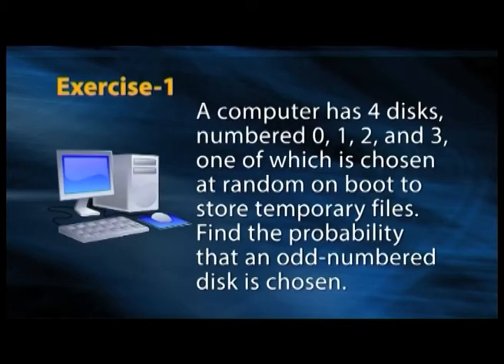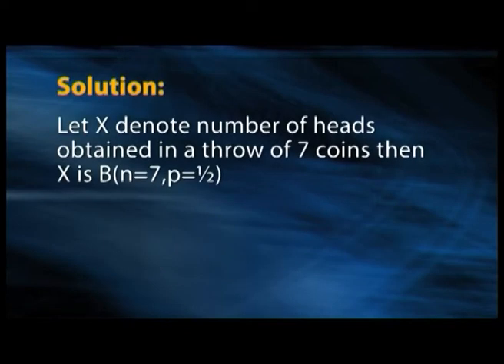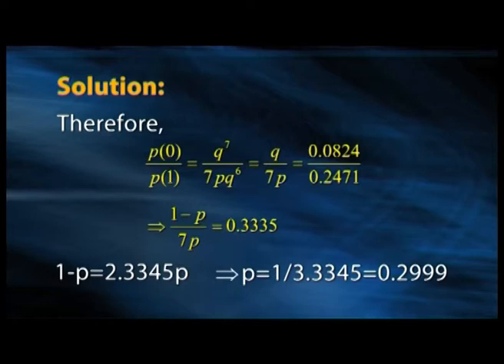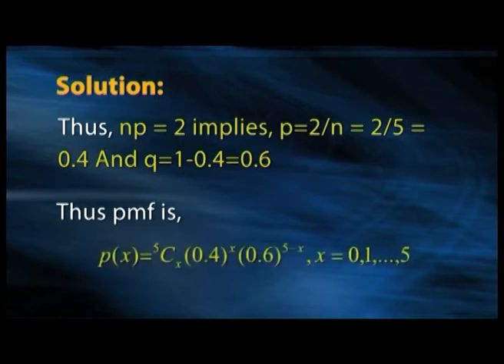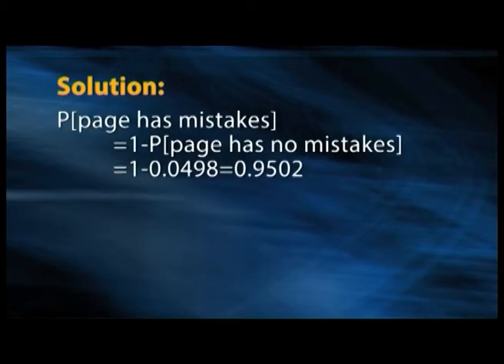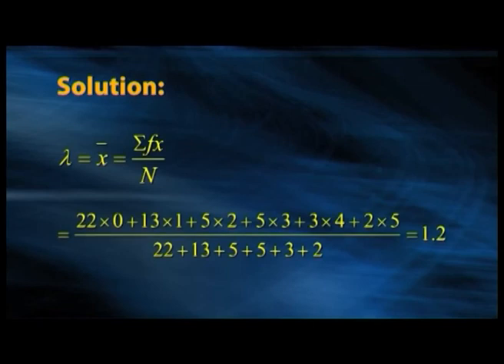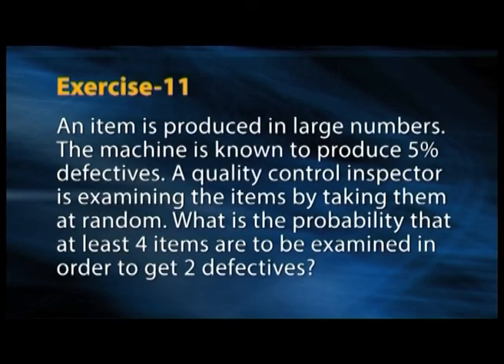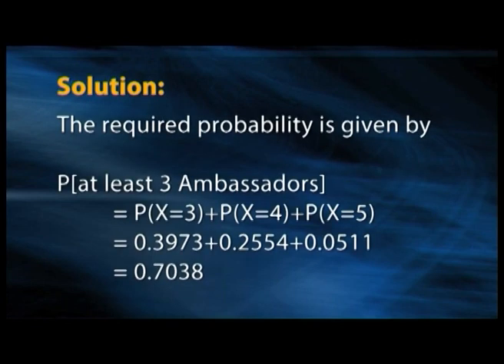Practical Computations of probabilities and fitting discrete distributions 1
Subject:STATISTICS
Course :P2 – BASIC PROBABILITY